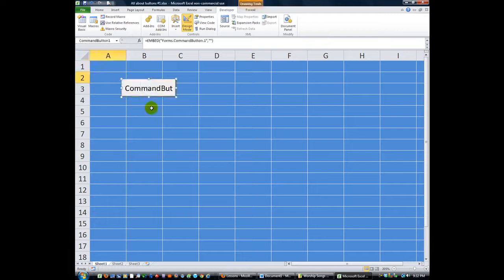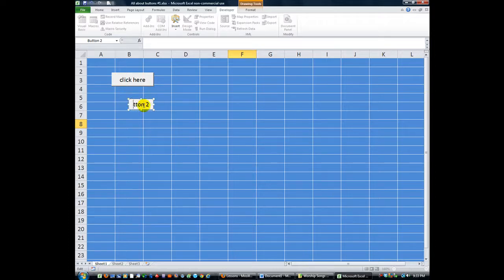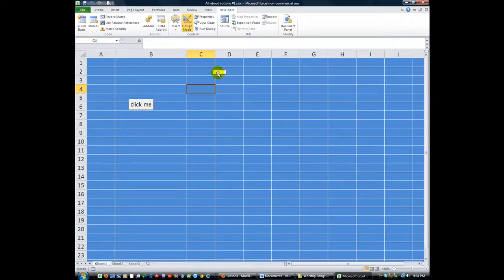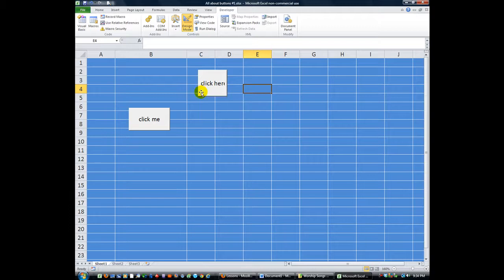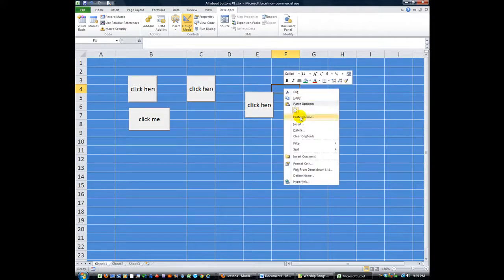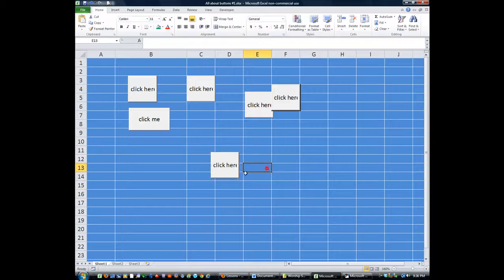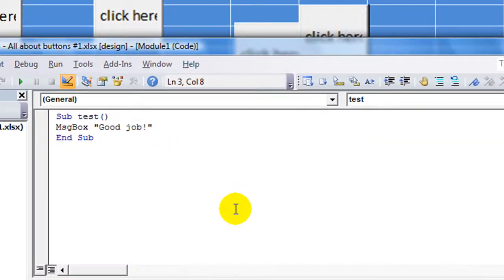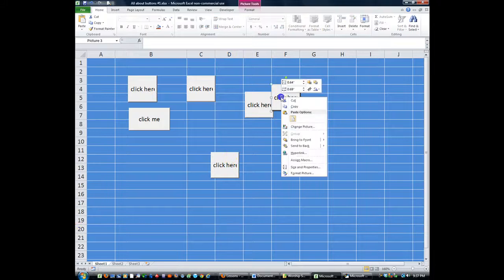Excel VBA ActiveX 9 Make a Non-Glitchy Button on Worksheet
Activex controls and form buttons can sometimes be glitchy, disappear, resize themselves, or just not acknowledge the user's clicks sometimes. Here's a workaround to make the user THINK they're using standard buttons.